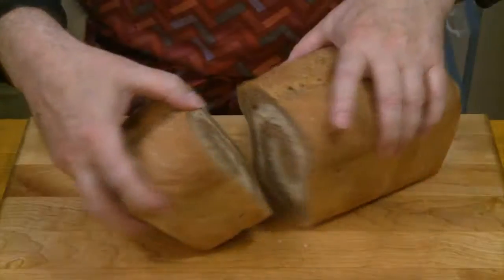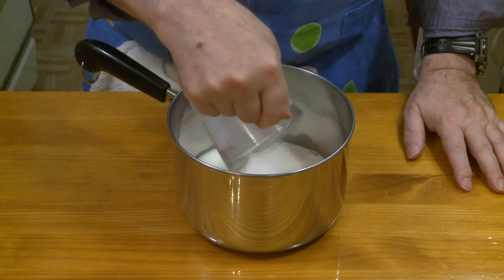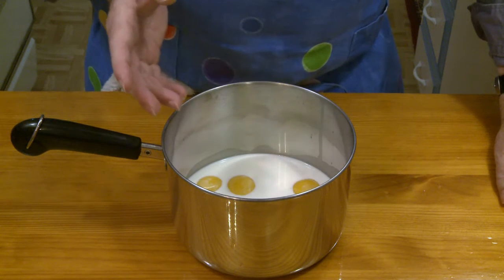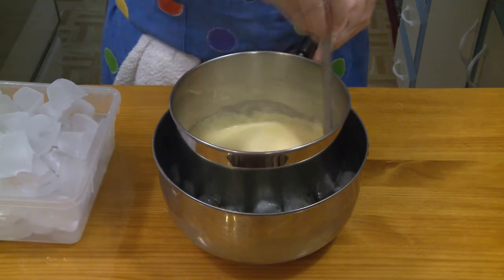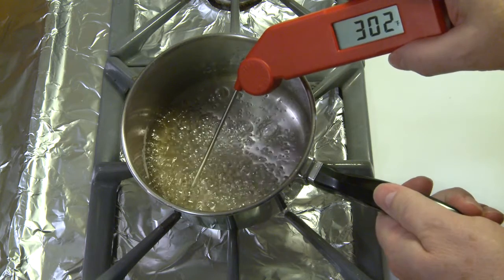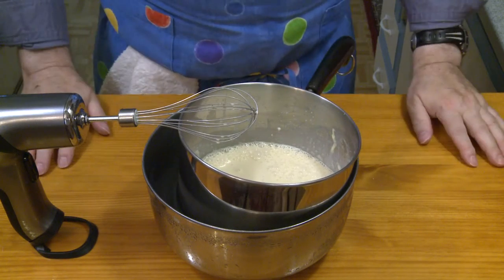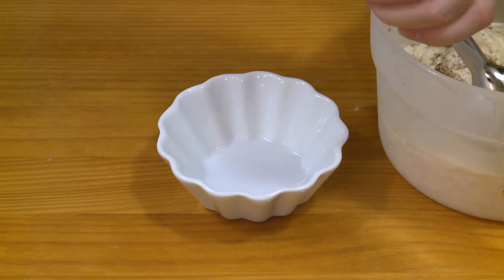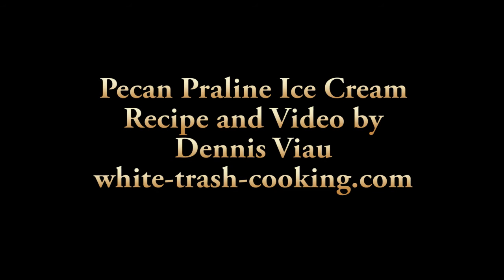My own creation for Pecan Praline Ice Cream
This homemade ice cream came as a challenge from a friend. I made the ice cream and then invited him over to taste it. The smile on his face when he saw his challenge realized said everything. This is a delicious ice cream.